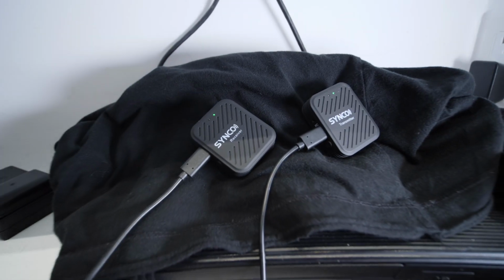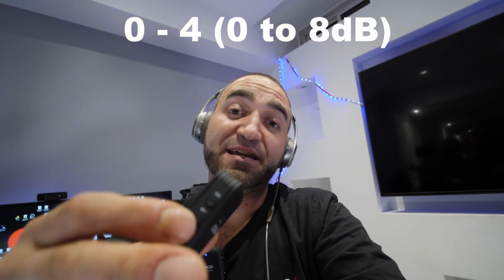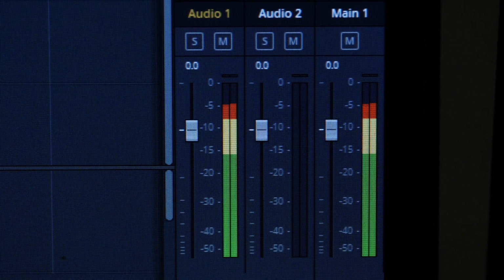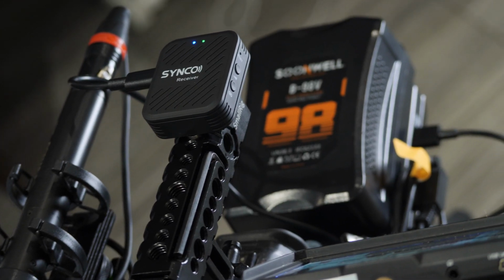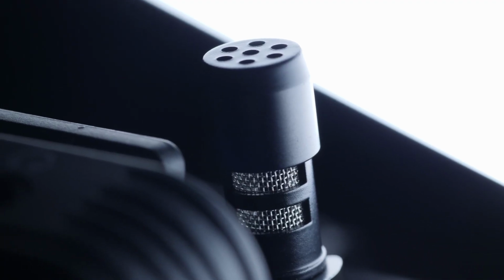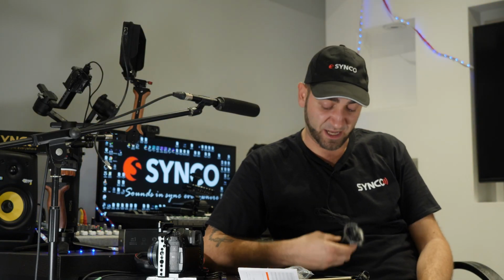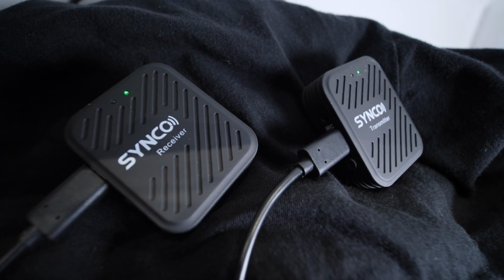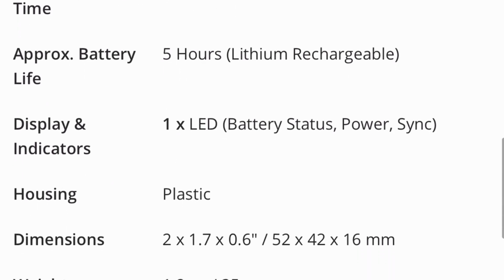SYNCO G1 Wireless Microphone - Detailed Honest Review & Tests